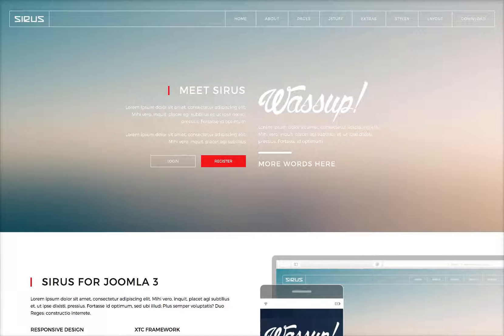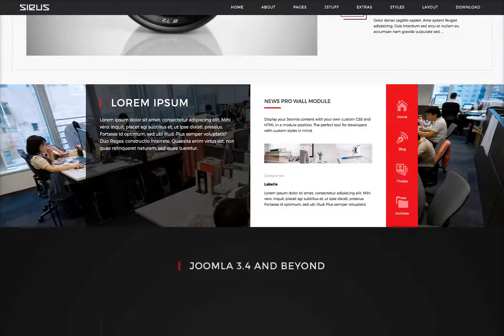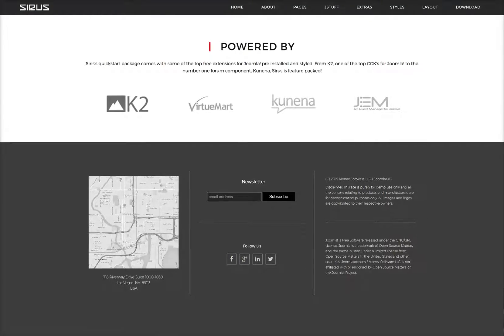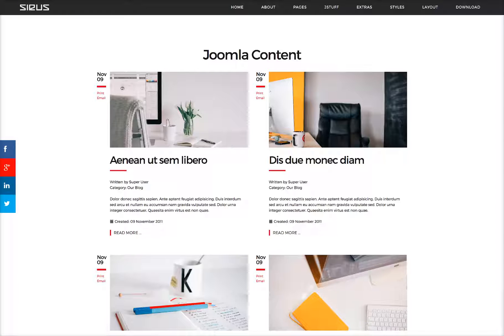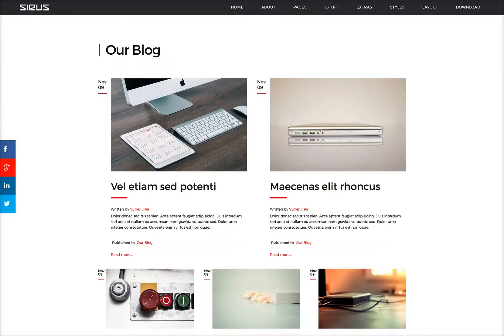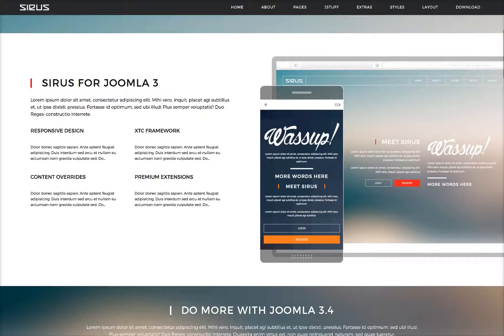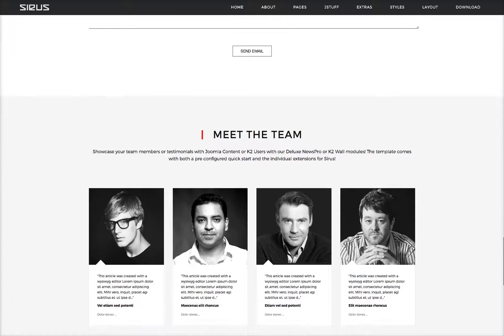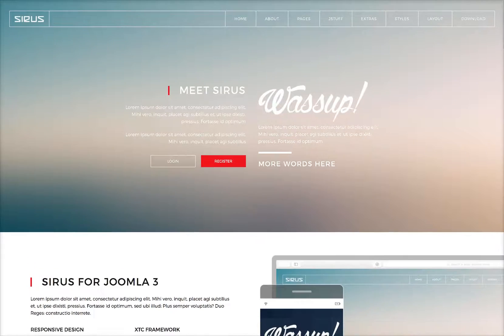Sirus - A Pro Joomla Template - Intro Tutorial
Sirus is a beautiful and flexible template for Joomla 3 using the latest trends in web design. Clean and content driven, Sirus includes built-in support for K2, Kunena, Virtuemart, and JEM, plus some of your favorite content walls from our collection with ready-to-go templates. Completing the package are Image Gallery plugin and Modal plugins to enhance your content with additional features. No matter the size of your website, Sirus will take it to the top!